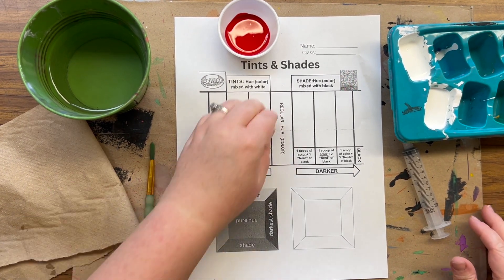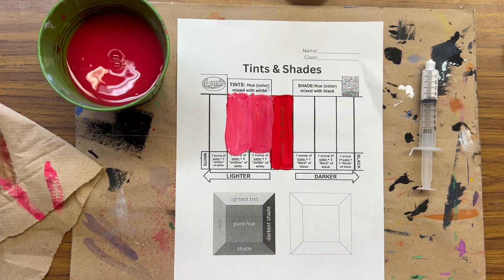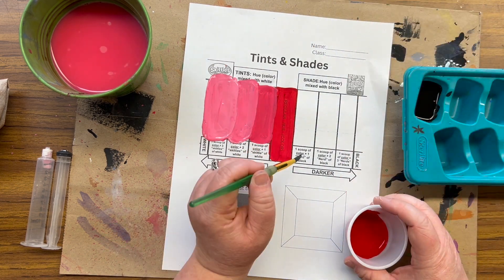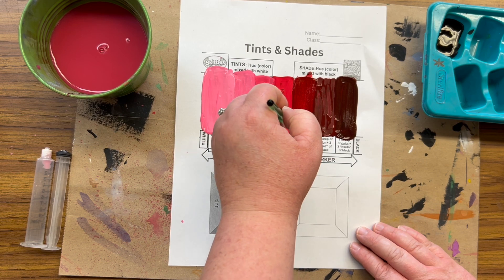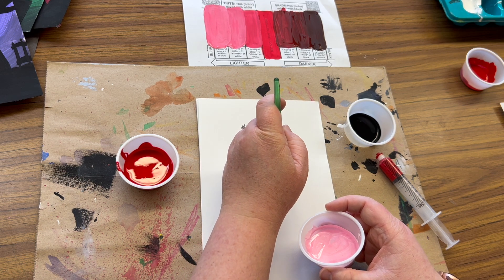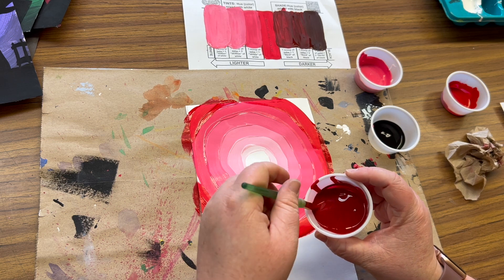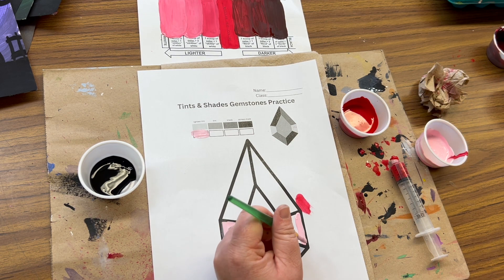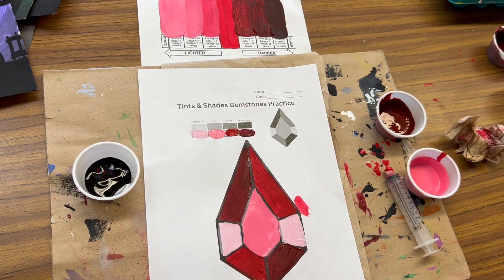Tints and Shades in 4th Grade - Full Unit Video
This video includes:
(1) An intro to our practice and the practice worksheet
(2) Modeling of mixing for gemstones
(3) Modeling of mixing and creating shapes for the landscape project.

My 4th grade kids did the practice in 1.5 classes, gemstones in 1.5 classes, and the landscape in 1.5 classes. (Once a week, 45 min classes)

You can purchase the gemstones worksheets and a similar practice worksheet at TPT